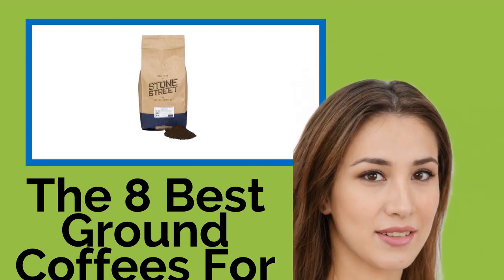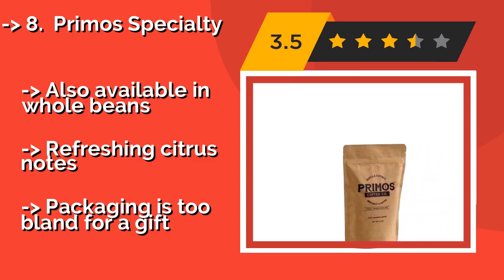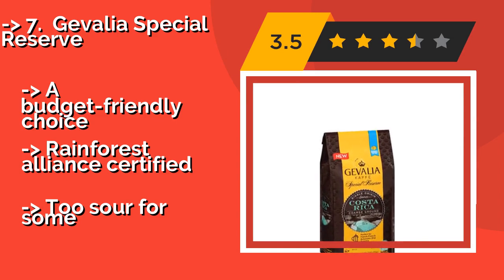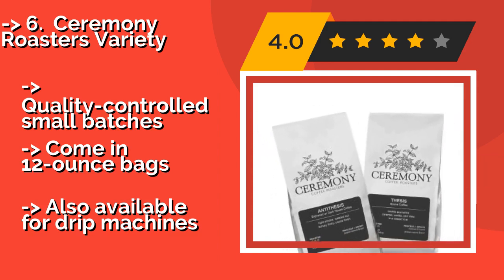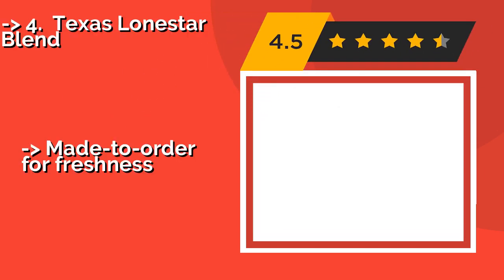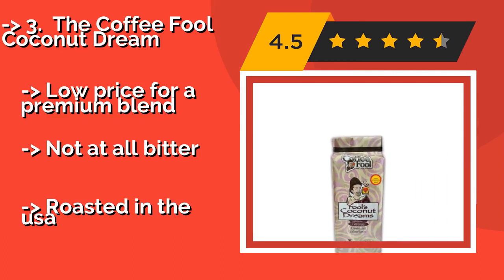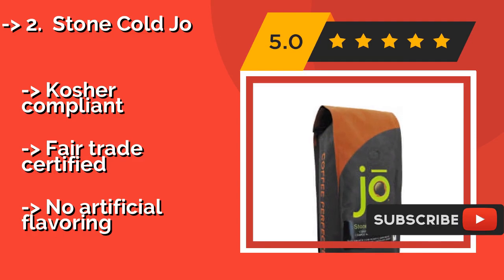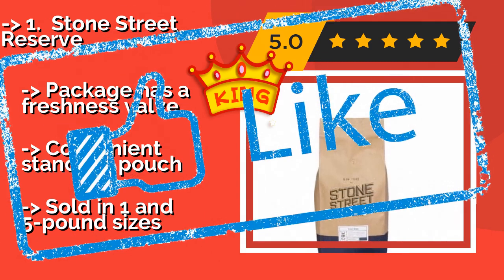👉 The 8 Best Ground Coffees For French Press 2020 (Review Guide)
After 100's of customers and editors reviews of Best Ground Coffees For French Press, we have finalised these Best 8 products:

👉 1 Stone Street Reserve
👉 2 Stone Cold Jo
👉 3 The Coffee Fool Coconut Dream
👉 4 Texas Lonestar Blend
👉 5 The Chosen Bean Cold Brew
👉 6 Ceremony Roasters Variety
👉 7 Gevalia Special Reserve
👉 8 Primos Specialty